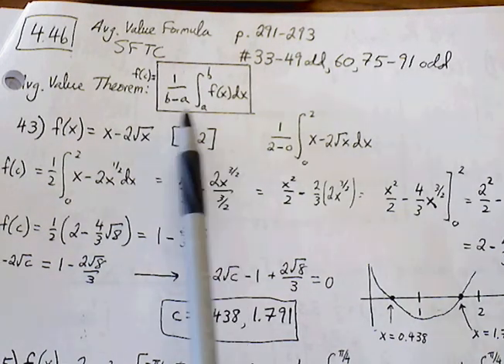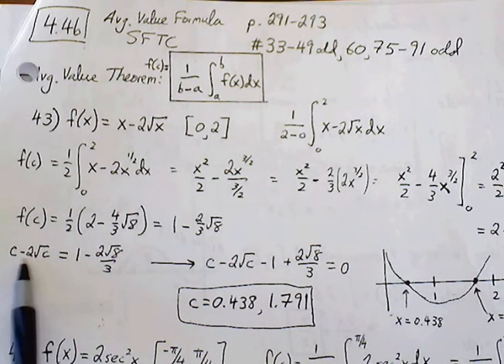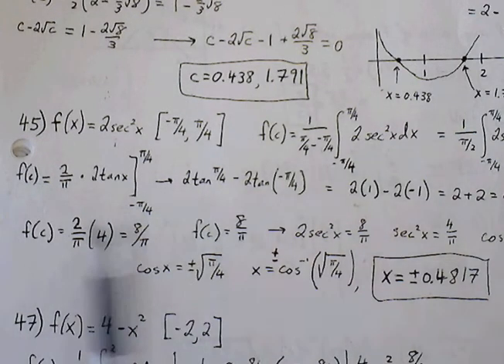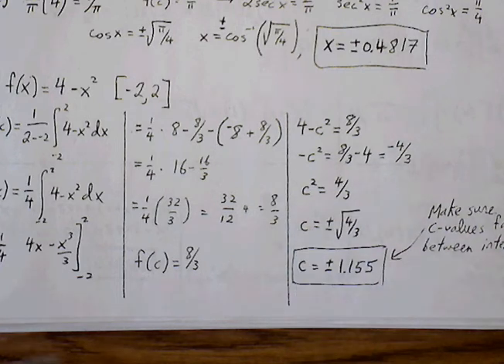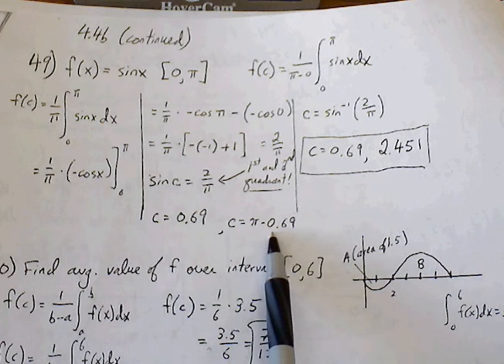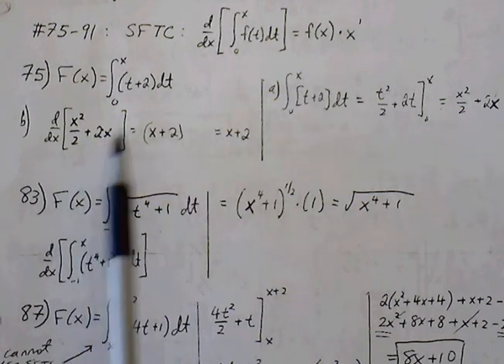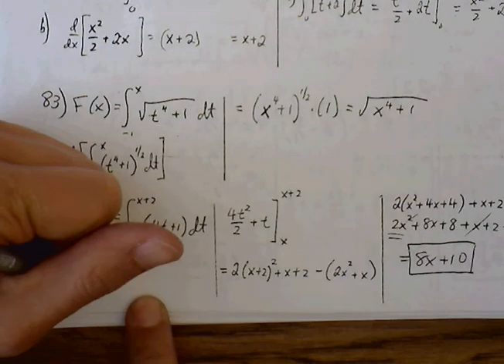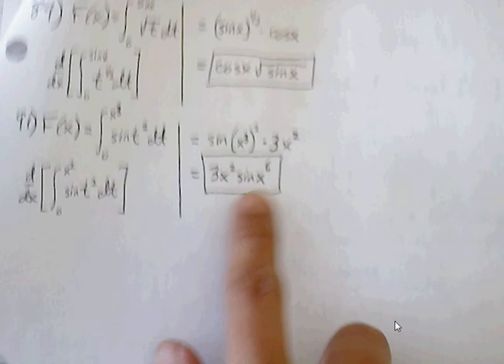Calculus AB 4.4b Homework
pg. 291-293 #43, 45, 47, 49, 60, 75, 83, 87, 89, 91
*Average Value Theorem